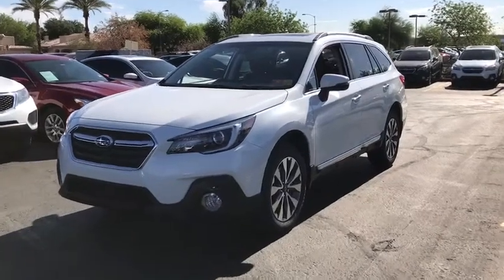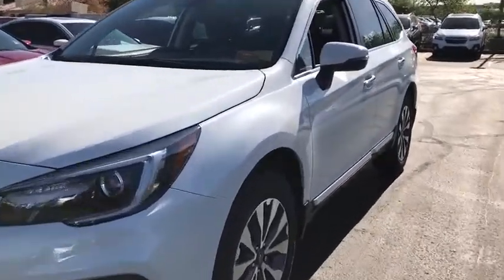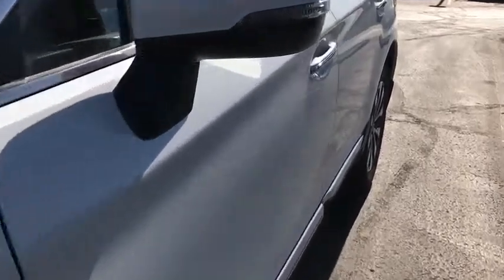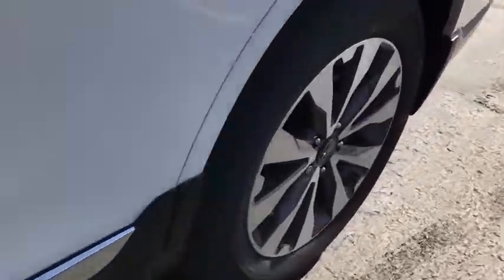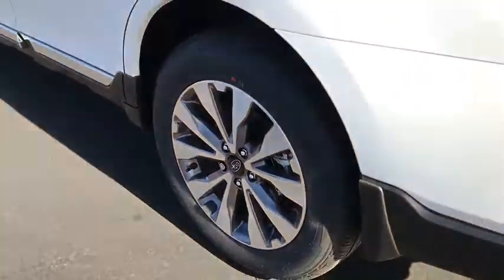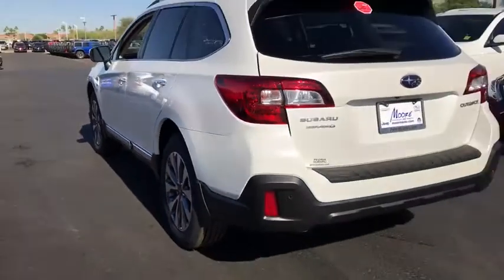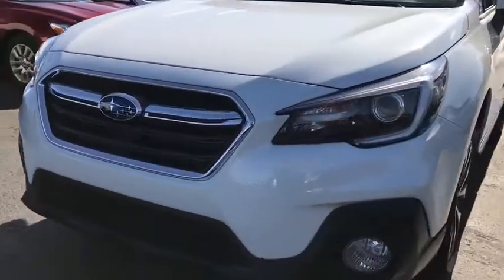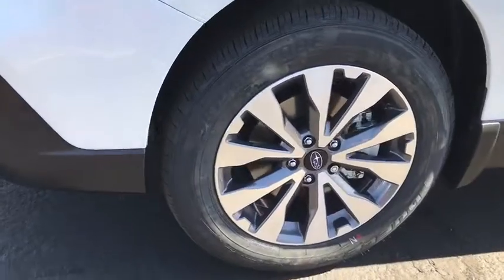2018 Subaru Outback Phoenix, Peoria, Scottsdale, Avondale, Surprise, AZ S7241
Crystal White Pearl New 2018 Subaru Outback available in Phoenix, Arizona at Peoria Subaru. Servicing the Peoria, Scottsdale, Avondale, Surprise, AZ area.

Peoria Subaru
8590 W Bell Rd

ALL-WEATHER FLOOR LINERS  -inc: Part number J501SAL410,CRYSTAL WHITE PEARL,SPLASH GUARDS  -inc: Part number J101SAL350,REAR SEATBACK PROTECTOR  -inc: Part number J501SAL600,STANDARD MODEL,MAP & DOME LIGHTS LED UPGRADE  -inc: Part number H461SFL100,AUTO-DIMMING EXTERIOR MIRROR W/APPROACH LIGHT  -inc: Part number J201SFL001,JAVA BROWN  PERFORATED LEATHER-TRIMMED UPHOLSTERY,Smart Device Integration,All Wheel Drive,Power Steering,ABS,4-Wheel Disc Brakes,Brake Assist,Aluminum Wheels,Tires - Front All-Season,Tires - Rear All-Season,Temporary Spare Tire,Sun/Moonroof,Generic Sun/Moonroof,Heated Mirrors,Power Mirror(s),Integrated Turn Signal Mirrors,Rear Defrost,Privacy Glass,Intermittent Wipers,Variable Speed Intermittent Wipers,Rear Spoiler,Remote Trunk Release,Power Liftgate,Power Door Locks,Fog Lamps,Daytime Running Lights,Automatic Headlights,Headlights-Auto-Leveling,AM/FM Stereo,CD Player,Navigation System,Satellite Radio,MP3 Player,Bluetooth Connection,Telematics,Auxiliary Audio Input,HD Radio,Steering Wheel Audio Controls,Premium Sound System,Power Driver Seat,Power Passenger Seat,Bucket Seats,Heated Front Seat(s),Driver Adjustable Lumbar,Seat Memory,Pass-Through Rear Seat,Heated Rear Seat(s),Rear Bench Seat,Adjustable Steering Wheel,Power Windows,Leather Steering Wheel,Heated Steering Wheel,Keyless Entry,Keyless Start,Universal Garage Door Opener,Cruise Control,Adaptive Cruise Control,Climate Control,Multi-Zone A/C,Woodgrain Interior Trim,Leather Seats,Driver Vanity Mirror,Passenger Vanity Mirror,Driver Illuminated Vanity Mirror,Passenger Illuminated Visor Mirror,Auto-Dimming Rearview Mirror,Floor Mats,Cargo Shade,Trip Computer,Back-Up Camera,Security System,Engine Immobilizer,Traction Control,Stability Control,Front Side Air Bag,Blind Spot Monitor,Lane Departure Warning,Lane Keeping Assist,Tire Pressure Monitor,Driver Air Bag,Passenger Air Bag,Front Head Air Bag,Rear Head Air Bag,Passenger Air Bag Sensor,Child Safety Locks